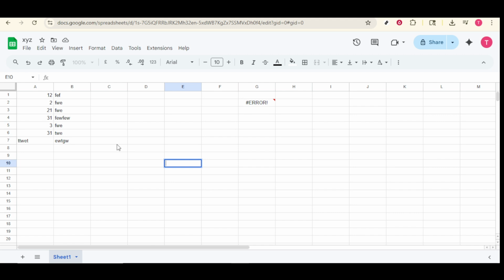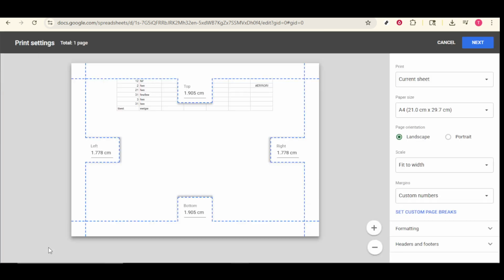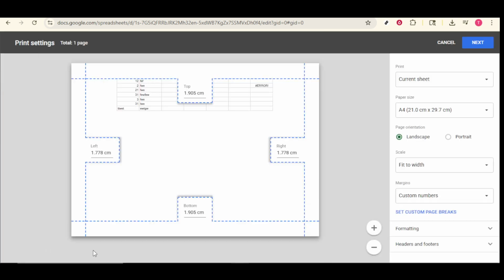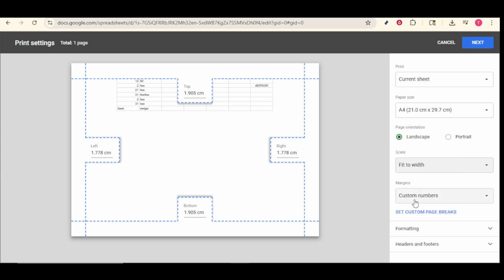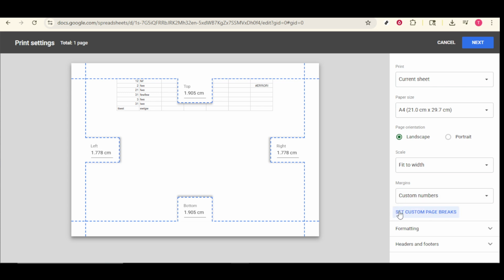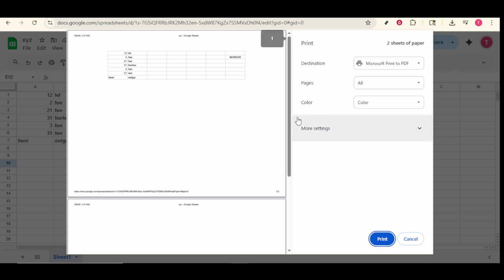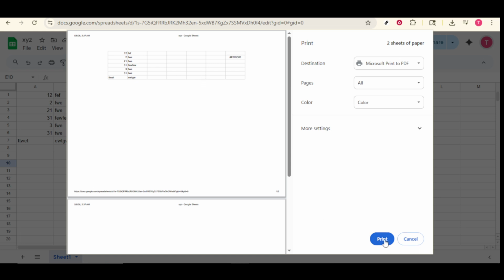How To Change Margins In Google Sheets